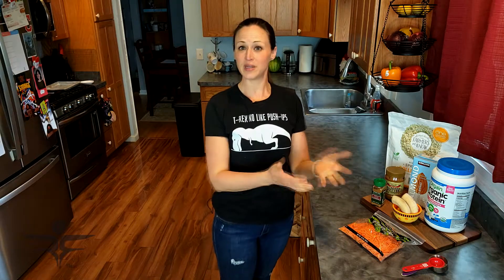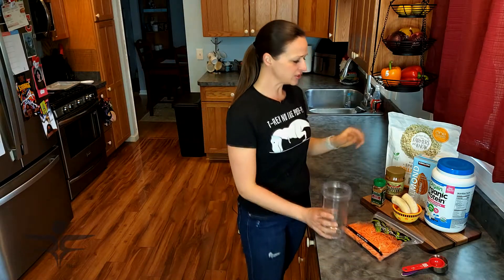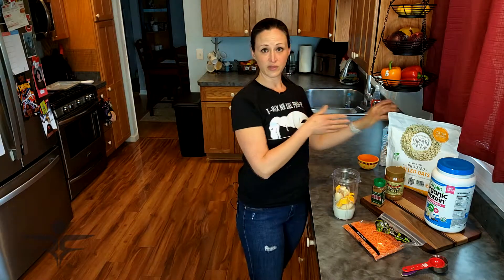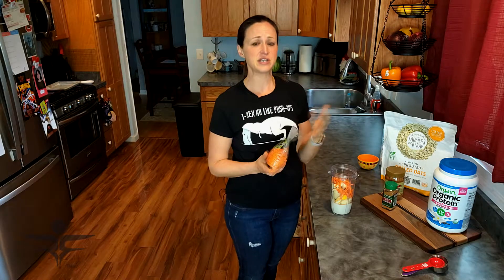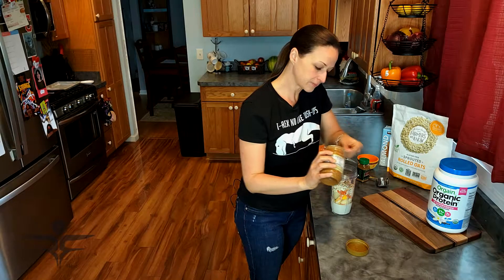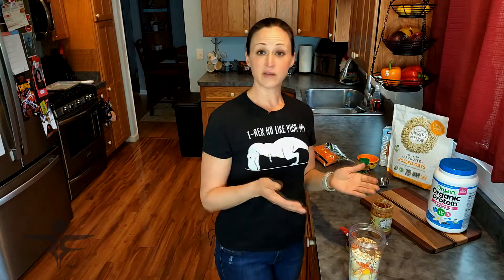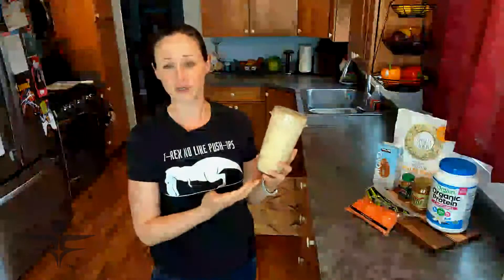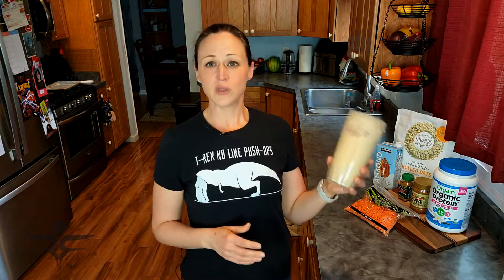Forking Made Easy: Carrot Cake Smoothie